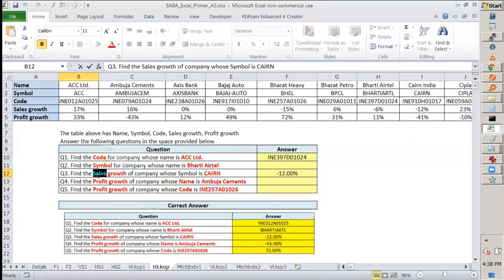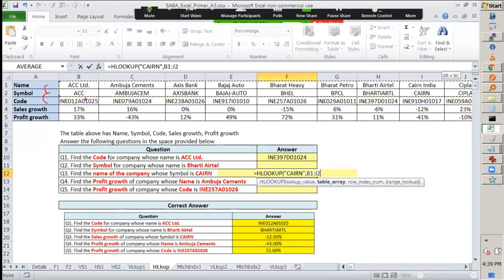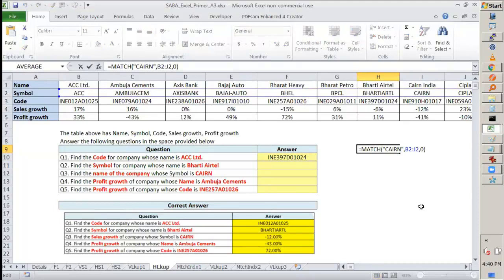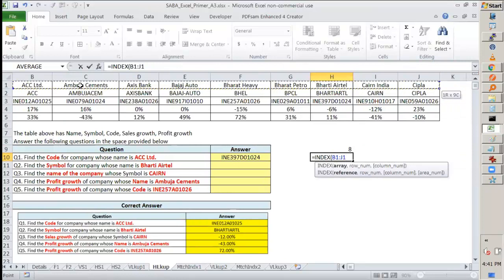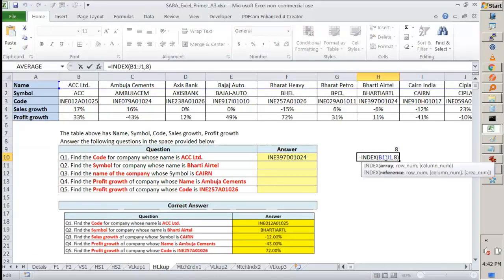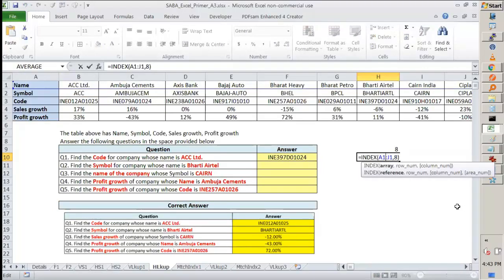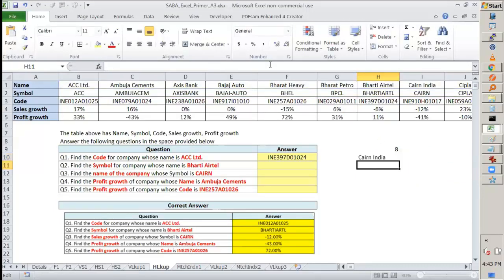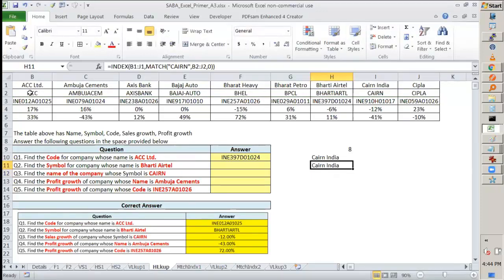How to use MATCH and INDEX as a replacement of HLOOKUP in Excel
INDEX() and MATCH() can be used to replace VLOOKUP() or HLOOKUP(). In this video you will learn How to use MATCH and INDEX as a replacement of HLOOKUP in Excel. The general principle is essentially the same as in case of VLOOKUP: you use the Match function to get the relative position of the return column, and supply that number to the row_index_num argument of your HLookup formula Use of match function, use of index function.